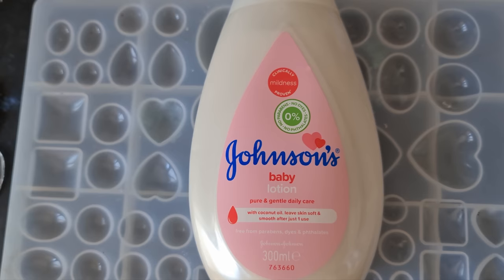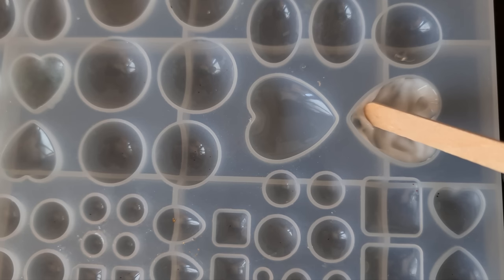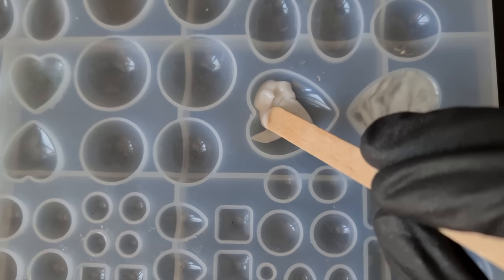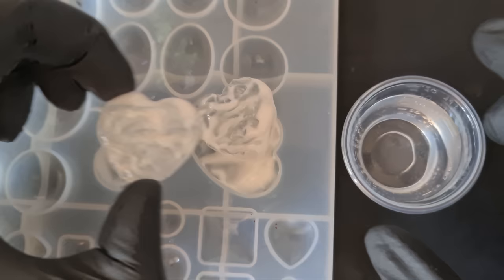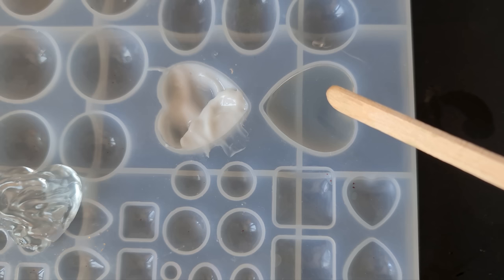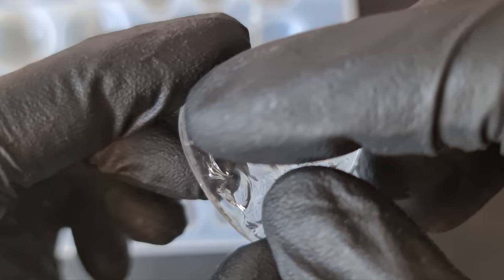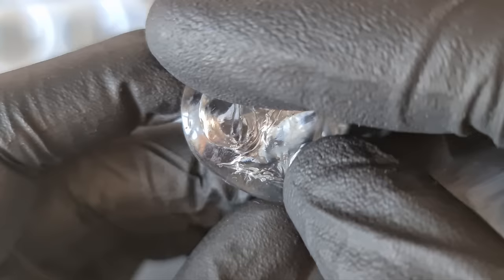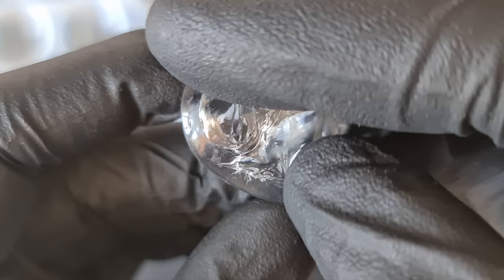#183. CRAZY Resin Art EFFECTS With BABY LOTION?! A Video by Daniel Cooper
Here is a Resin Art video of me experimenting with UV resin and baby lotion, I really did not know where this was going to go, it worked amazingly and the lotion is thick enough to put different designs into the molds, I'm thinking it can be used to design some crazy patterns! Who want to see more on this?

Please do NOT experiment with products which may be dangerous if mixed with resin!

UK Storefront:

US Storefront:

Here are some great starter kits including a 36W UV Lamp:

UV Resin Starter Kit UK

UV Resin Starter Kit US

In the UK the nail powder sets are labelled differently, mine was a mixed material set but I have matched the color selection to the US listing and they are listed as Chrome and Pearl powders.

Nail Powder Set UK

Nail Powder Set US (Slightly different to UK Set)

Stay safe whilst creating beautiful art 🙏